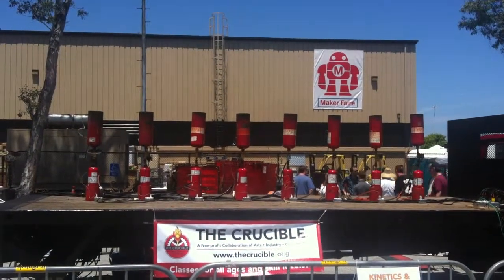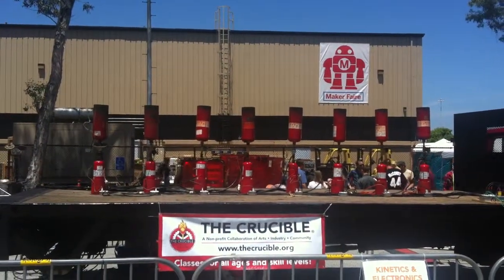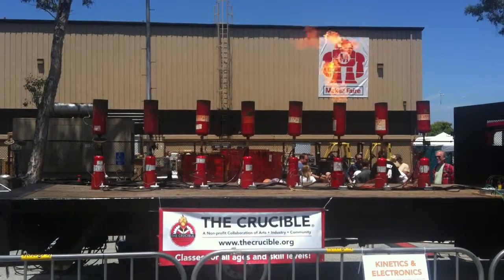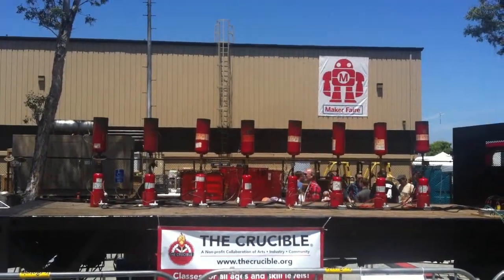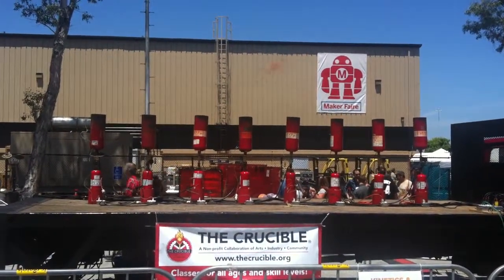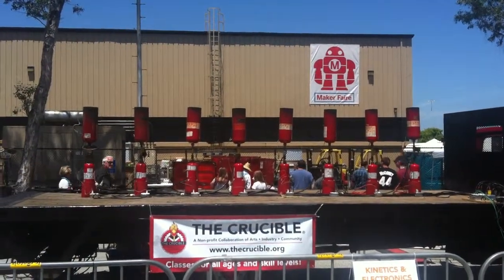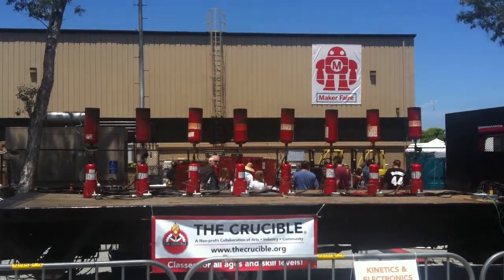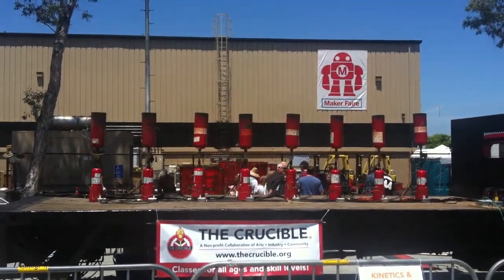Fire Show at Maker Faire